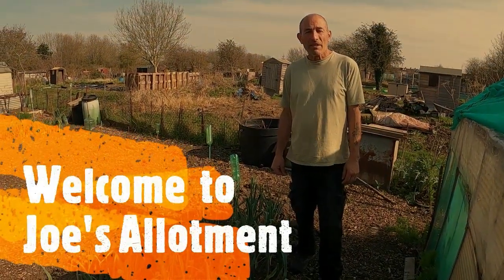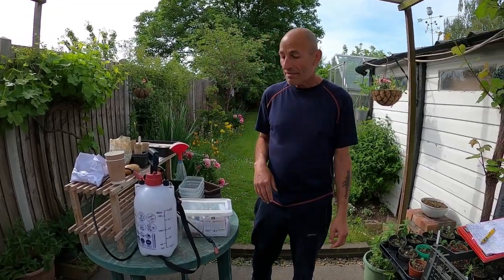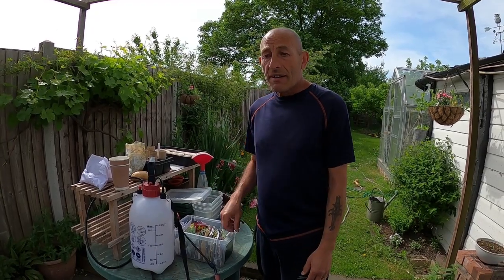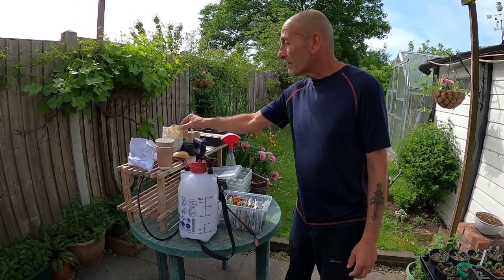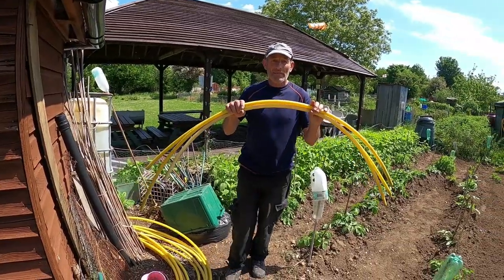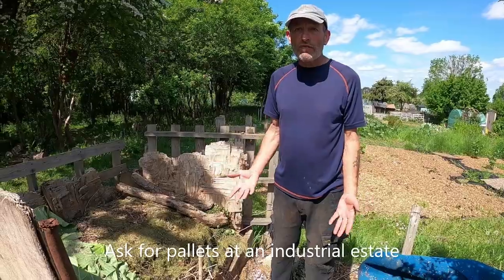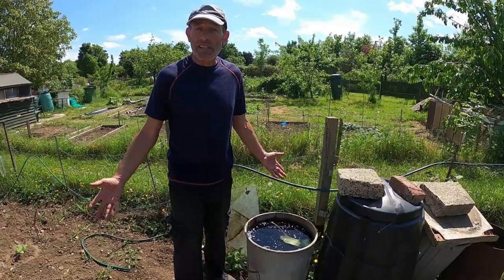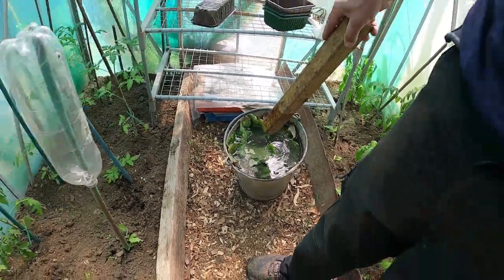Free Money Saving Tips for Cheaper Vegetable Gardening - UK Allotment (Zone 8)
We have always tried to be as cost effective and environmentally friendly as we can when growing fruit, vegetables and herbs. We have, over the years, found lots of ways of saving money, recycling and reusing everyday objects or making things ourselves. Join us for over 30 tips from growing from seed, to seed saving, propagation, obtaining free stuff, making your own compost etc and making your own pest control concoctions. Plus lots more ideas.